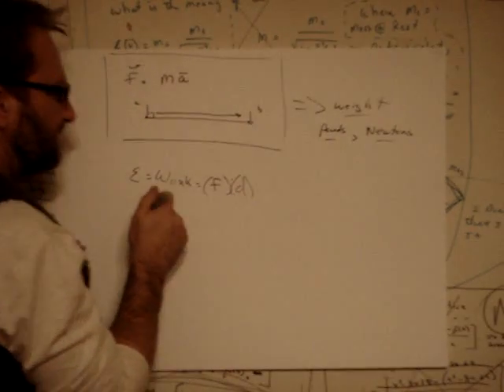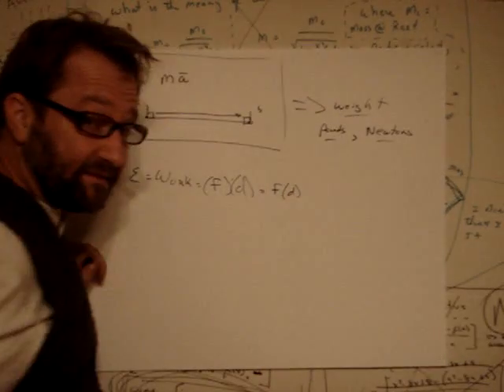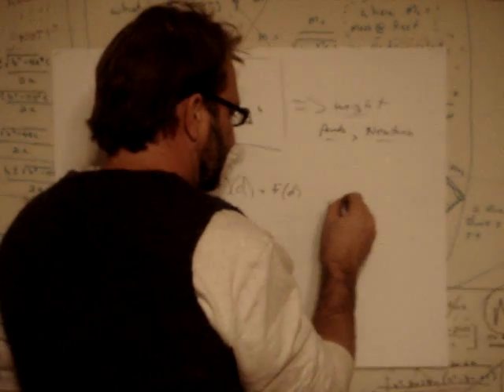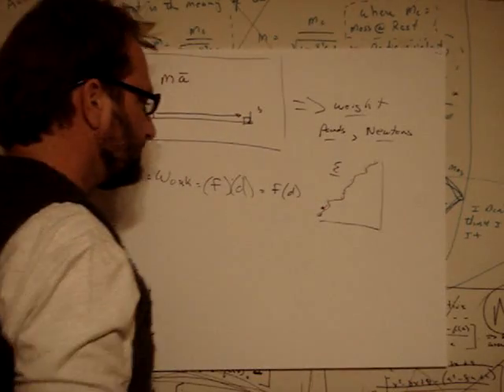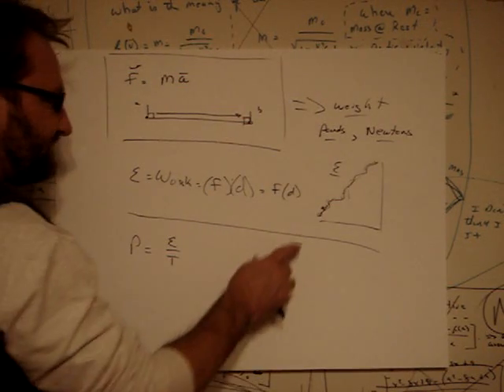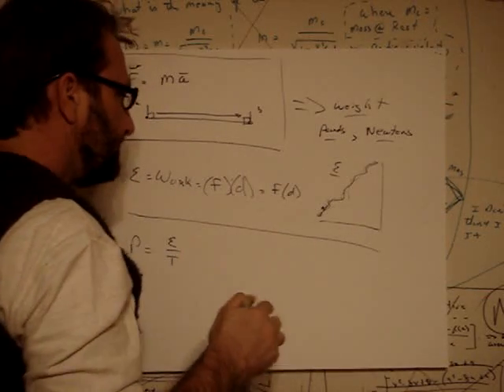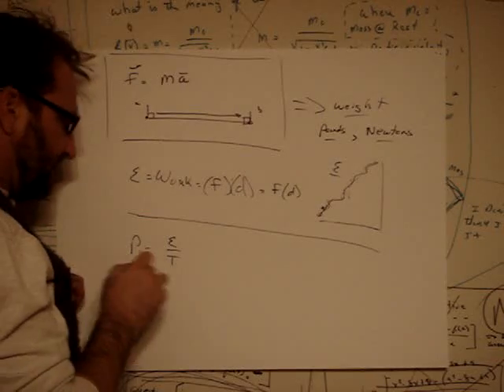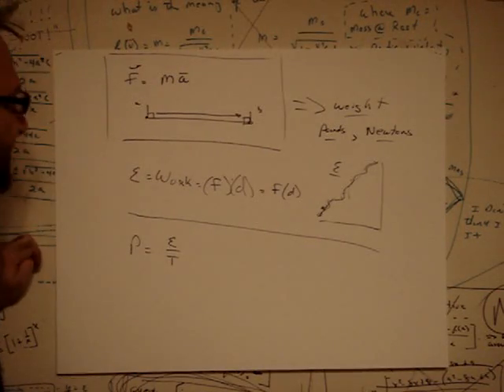physics of cycling 6.0